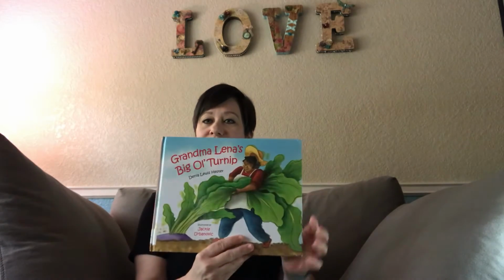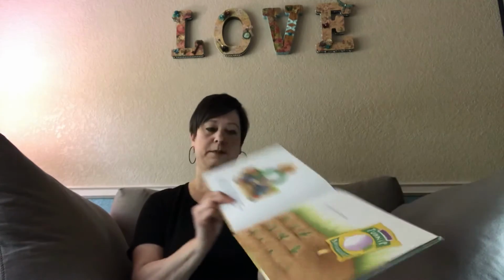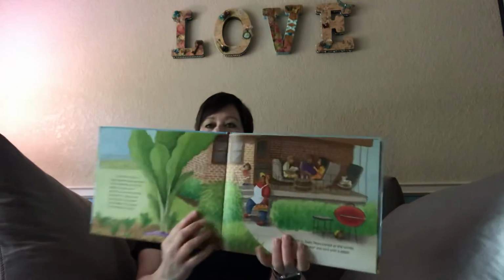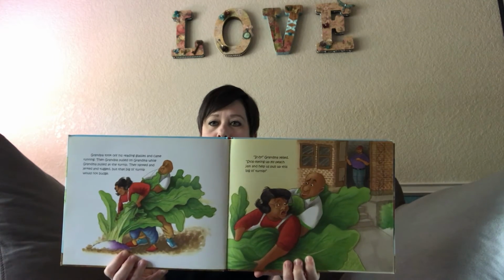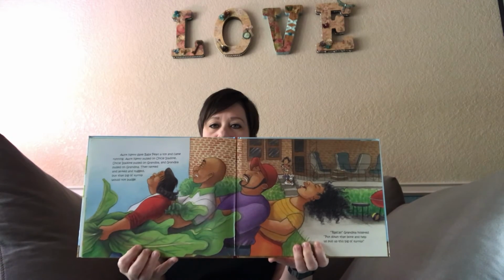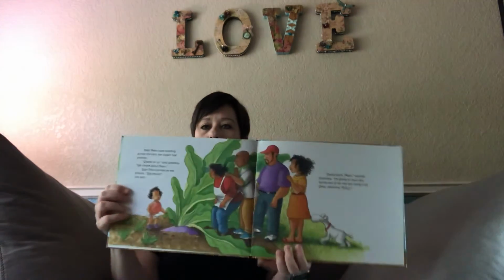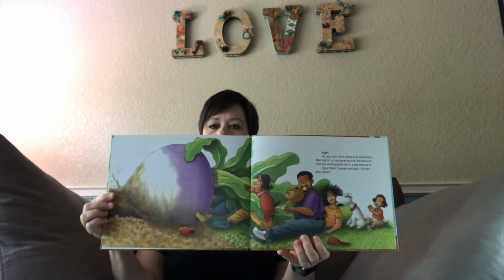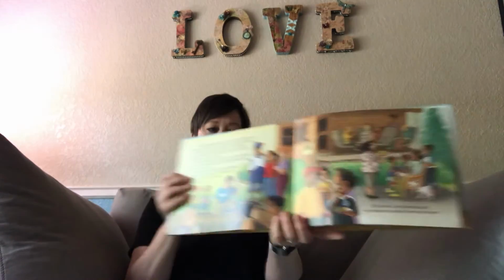Grandma Lena’s Big Ol' Turnip Read Aloud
Grandma Lena's Big Ol' Turnip written by Denia Lewis Hester and illustrated by Jackie Urvanovic
Read aloud by Mrs. Leal, Librarian at Sunshine Cottage School for Deaf Children